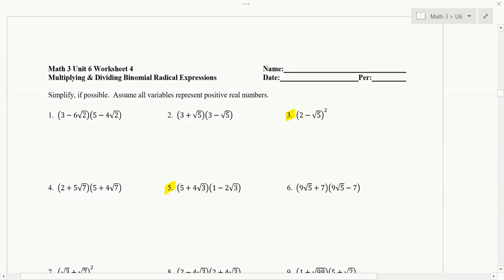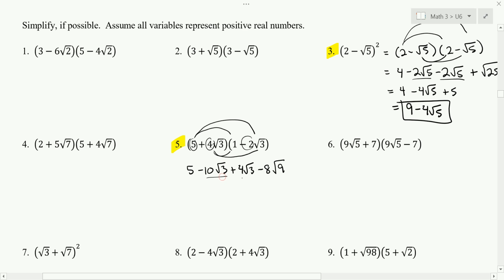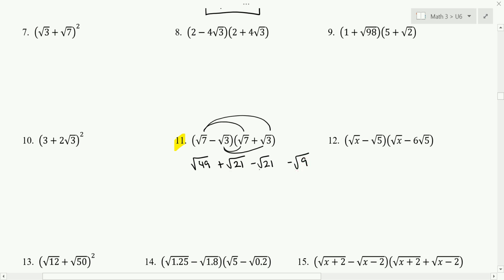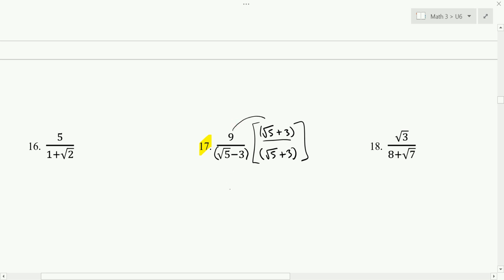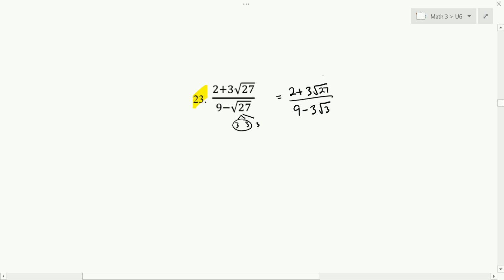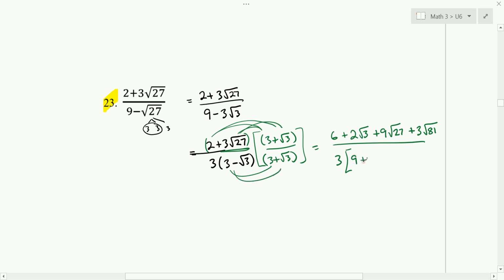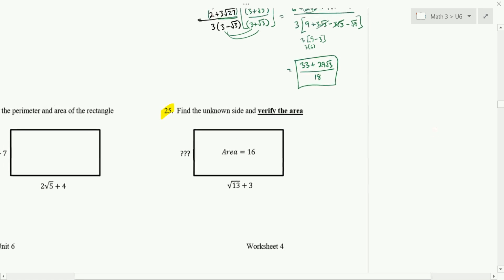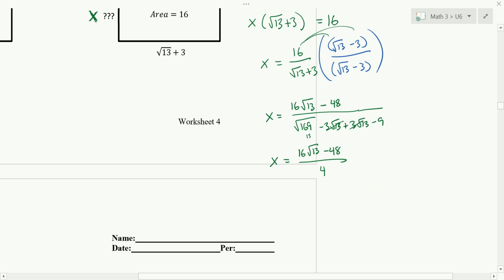Multiplying & Dividing Binomial Radical Expressions (Worksheet 6.4)